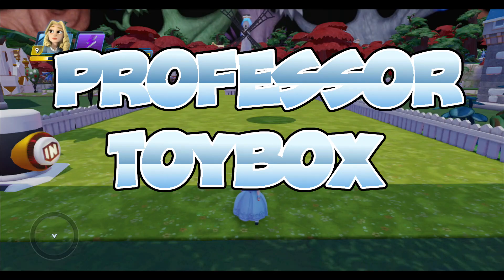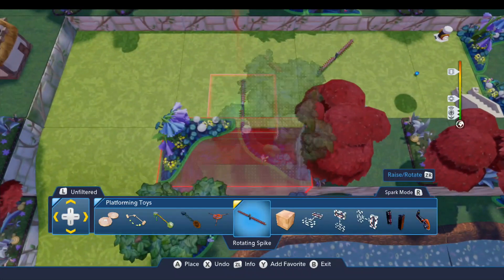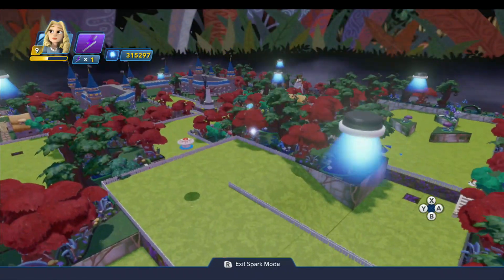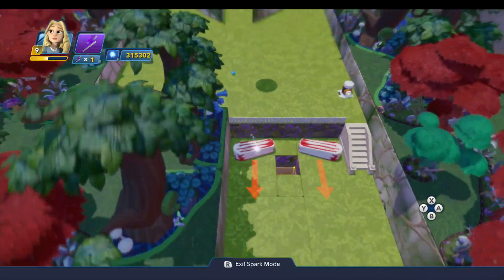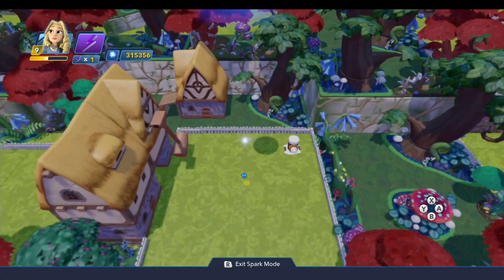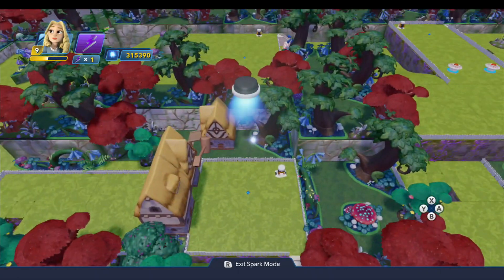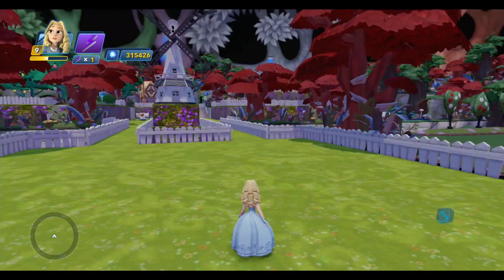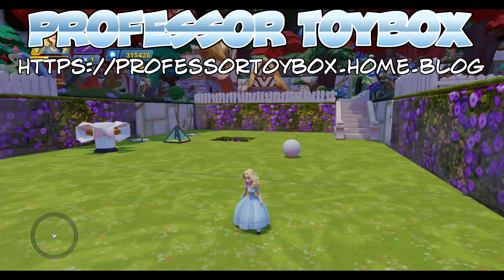Wonderland Mini Golf #5 - Hole Logic - Disney Infinity 3.0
Today I'll be finishing my Wonderland Mini Golf toy box by adding the rest of the obstacles and hooking up the logic.